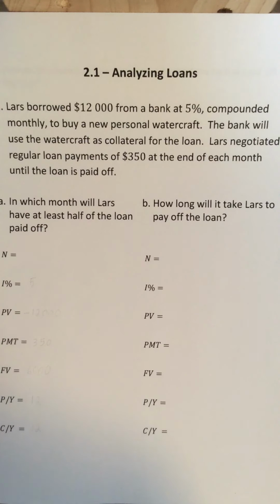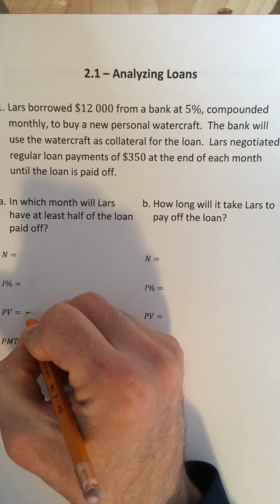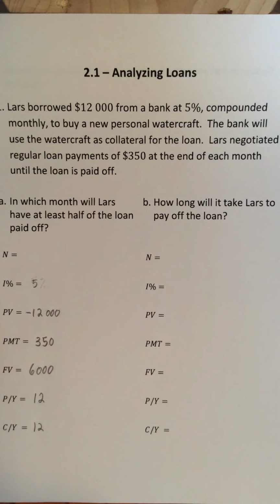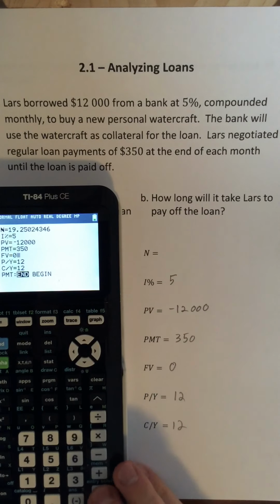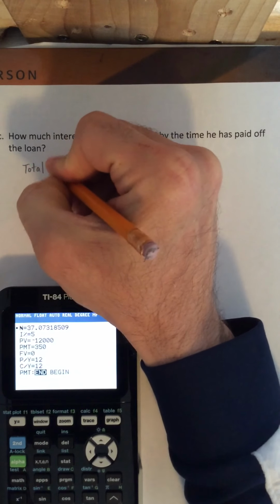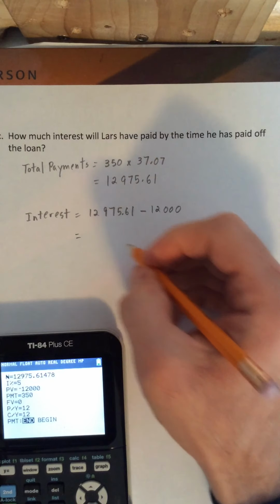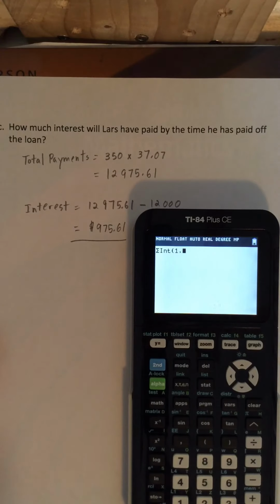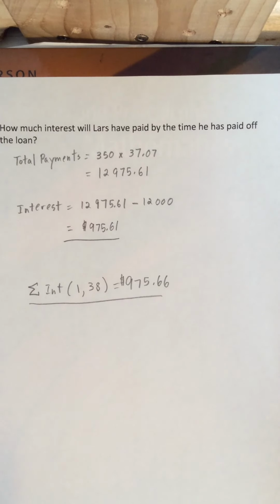Math 12 2.1 Analyzing Loans (Part A)